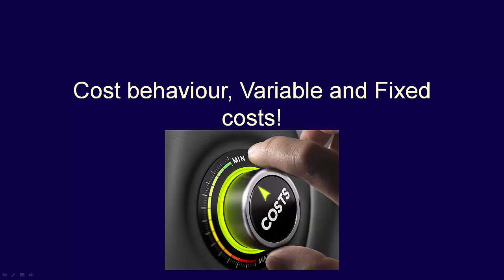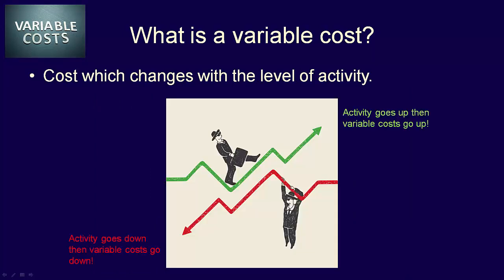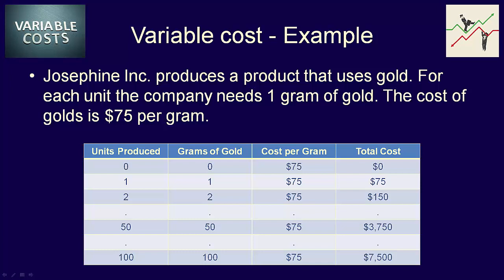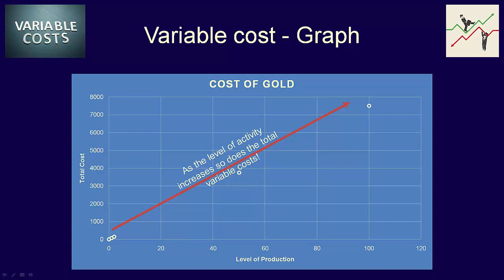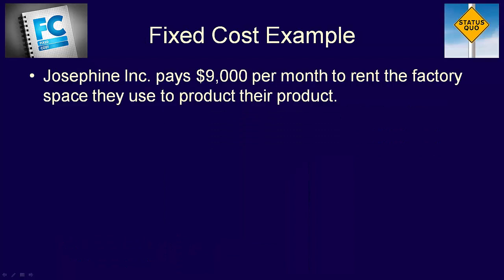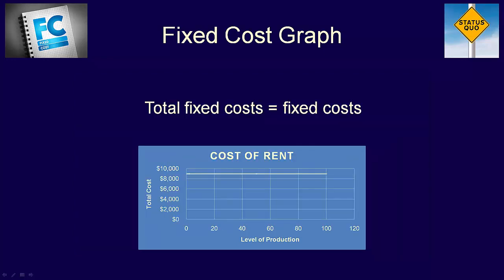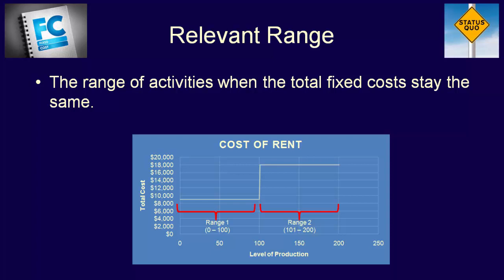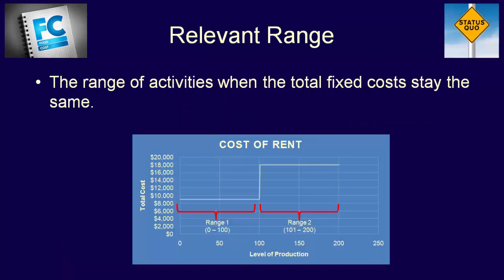Chapter 2, Video 6, Cost behaviour, variable and fixed costs!